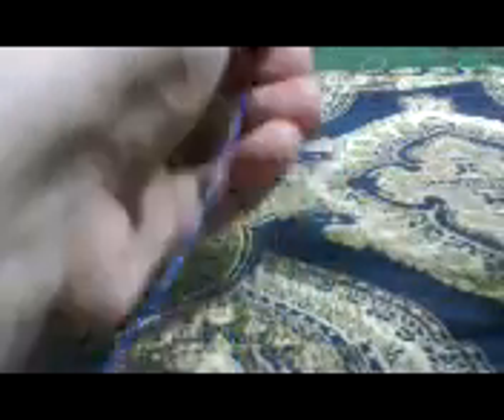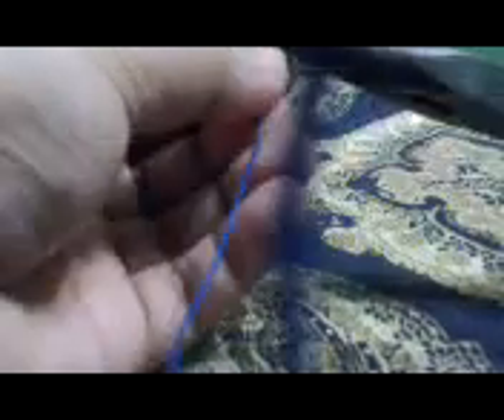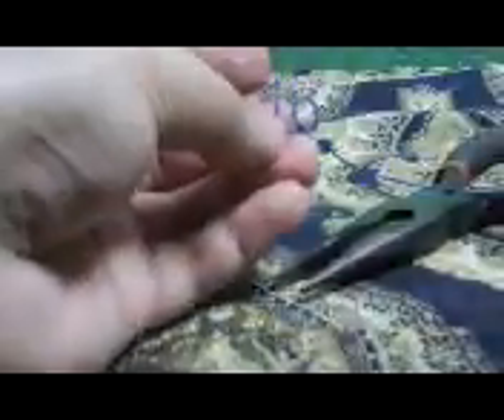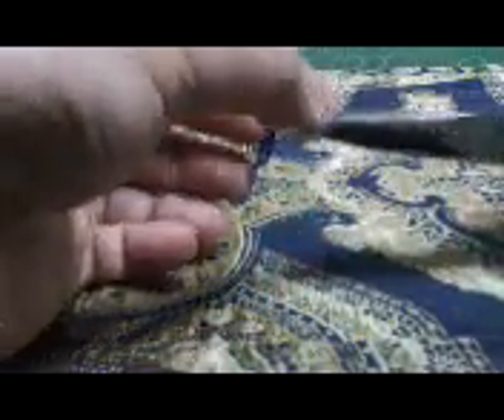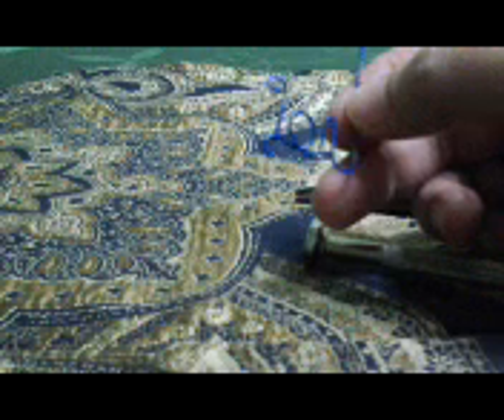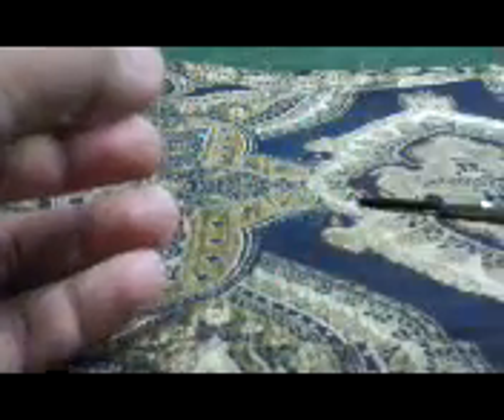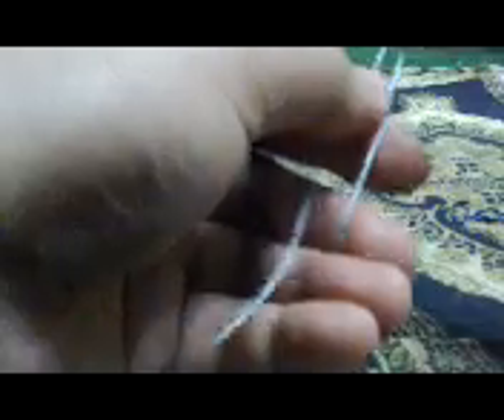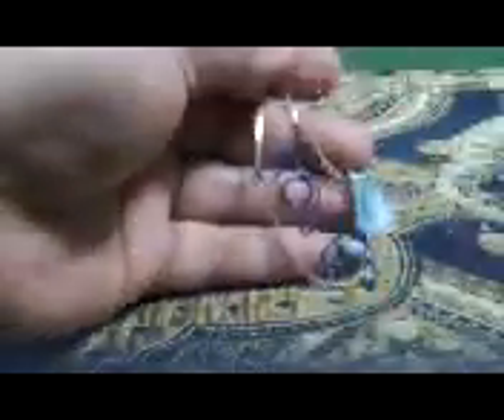DIY LOVE necklace with tassle